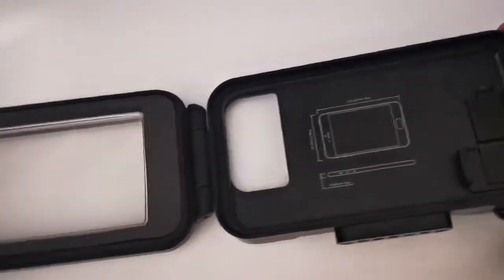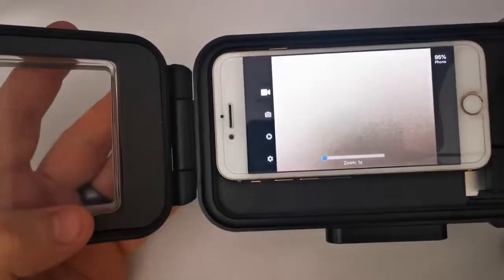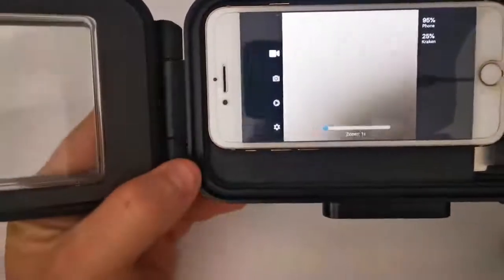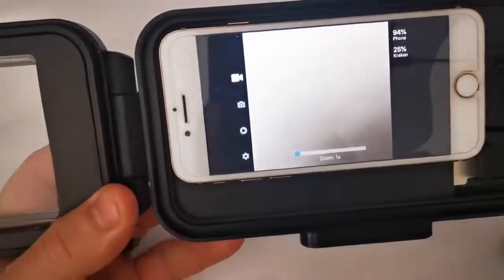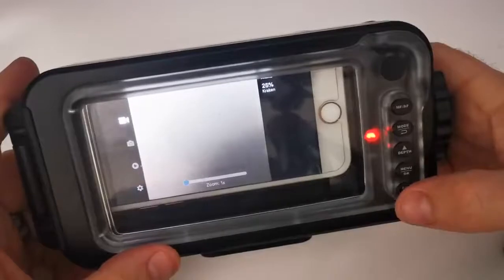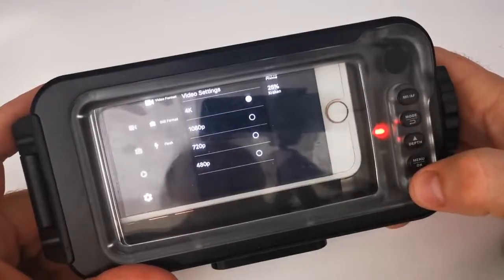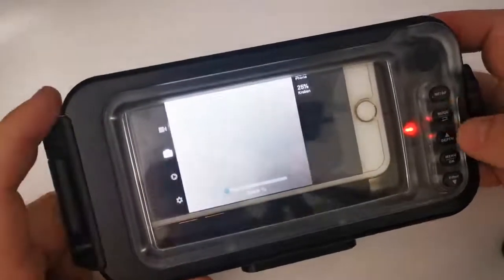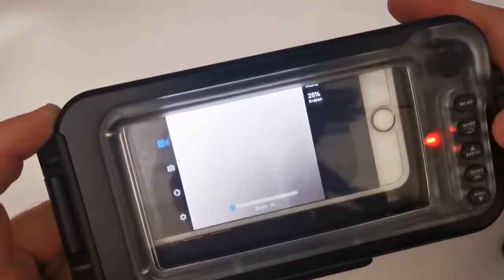Kraken Sports New App Tutorial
A basic tutorial of our new app. We will be adding a lot more functionality in the coming weeks and we will redo this as we add more!